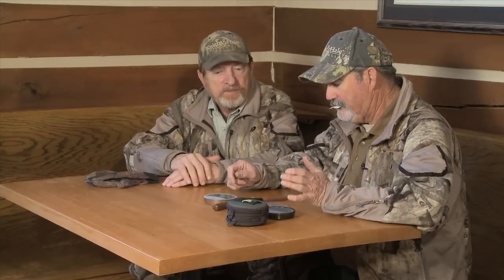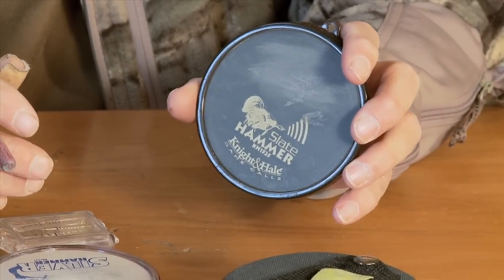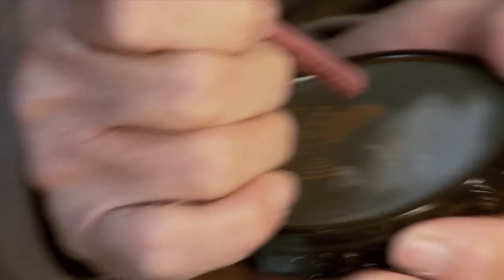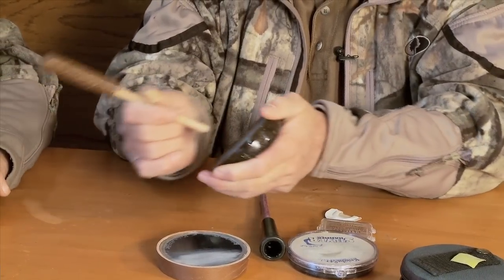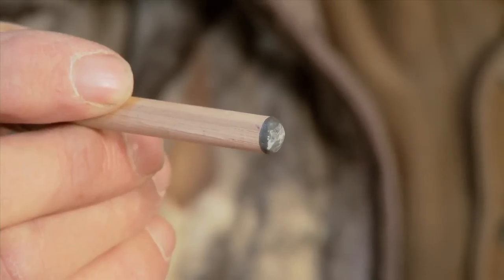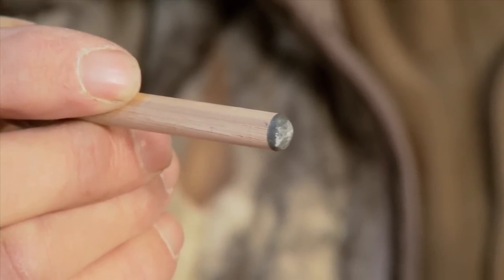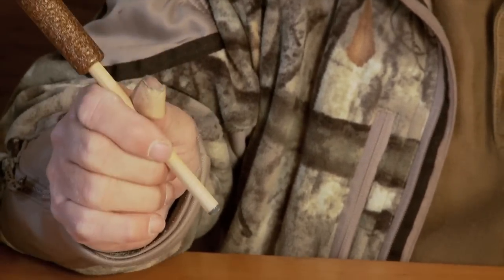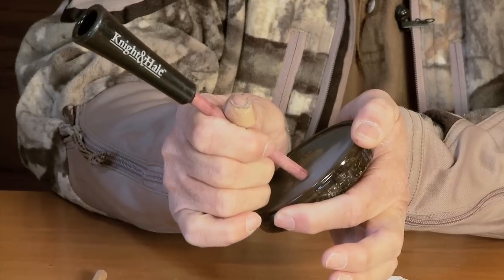Knight & Hale tip on roosting turkeys